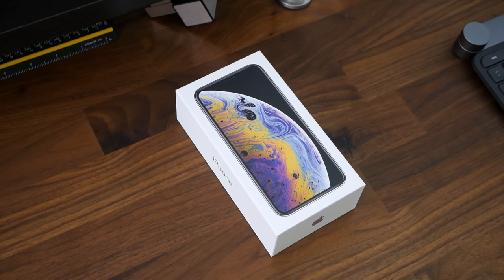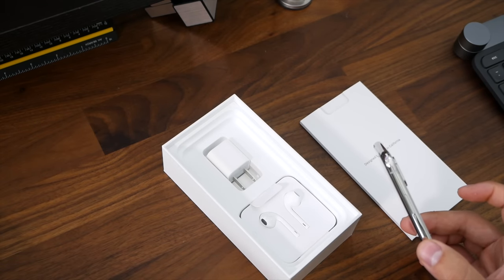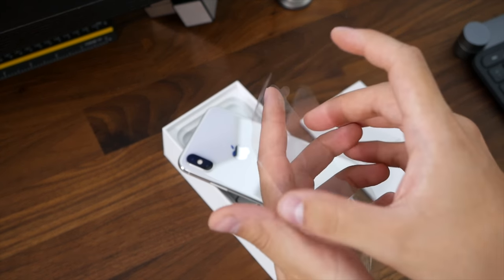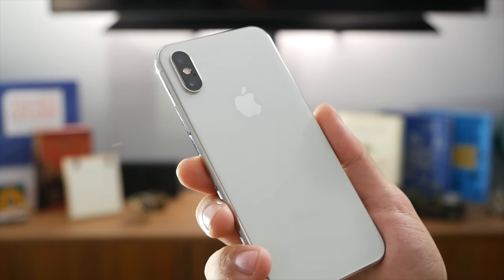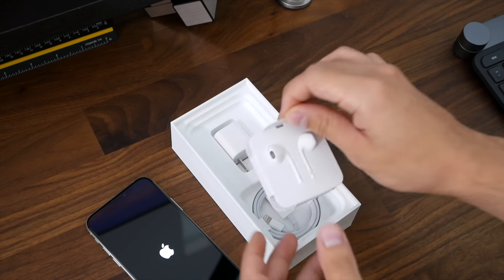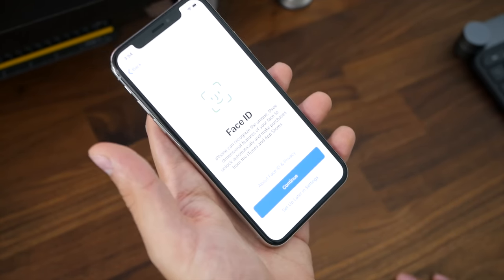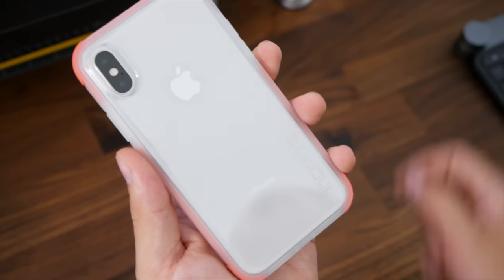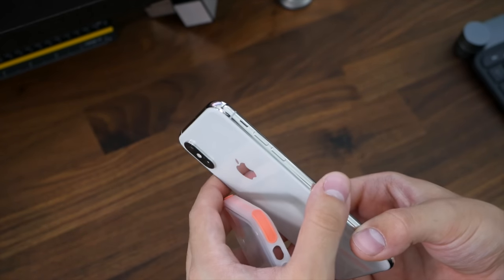Silver iPhone XS Unboxing & First Impressions!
A quick unboxing of Apple's New iPhone XS in White Silver, my first impressions the new S gen iPhones, and size comparison with the XS Max. The iPhone XS has wireless charging, better water resistance, dual sim, and a new camera!

iPhone XS Max Cases
iPhone XS Cases
Case Featured in Video

My Tech/Video Gear

I upload tech videos every 2-4 weeks! A lot of work is put into making every single video that is uploaded to this channel. My goal is to make high-quality and unbiased technology videos.